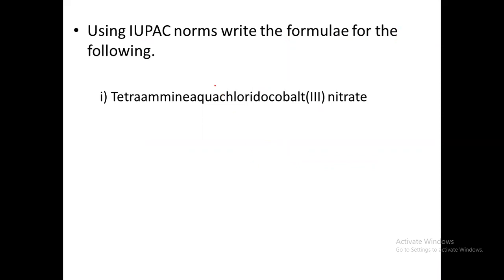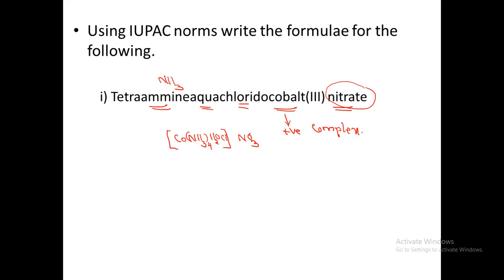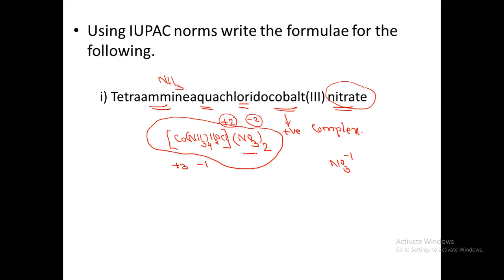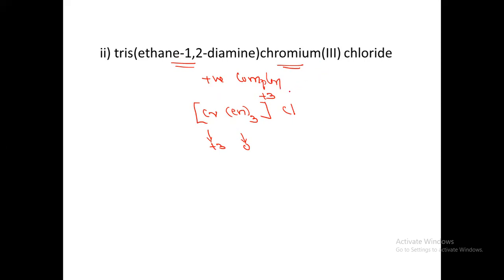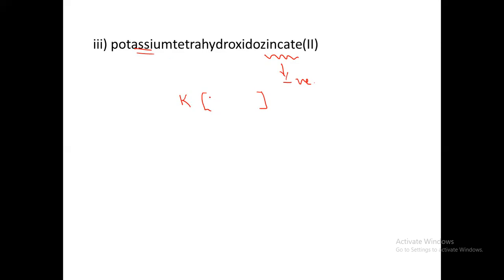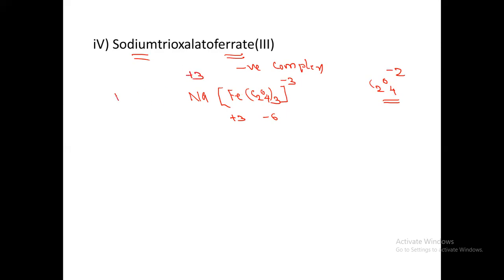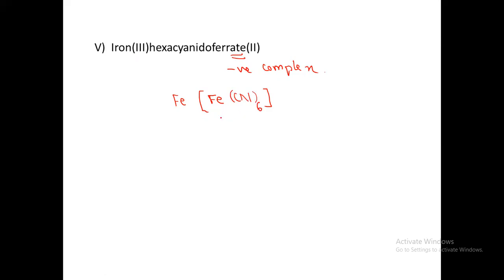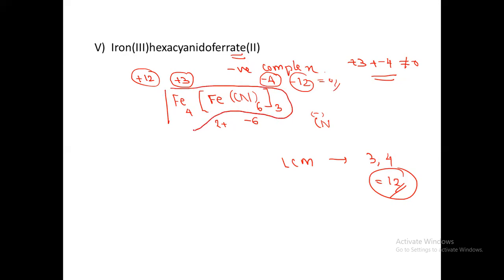Writing formulae of complex from given name/Coordination compounds/PLUS TWO CHEMISTRY/BOARD EXAM REV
This video explains how to write structure of complex from given name.